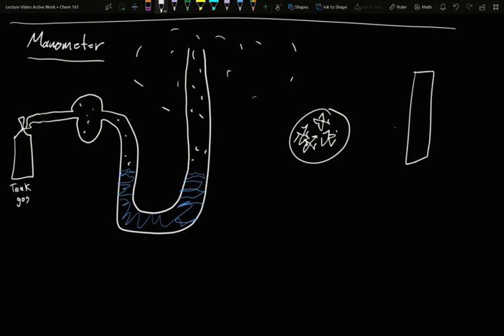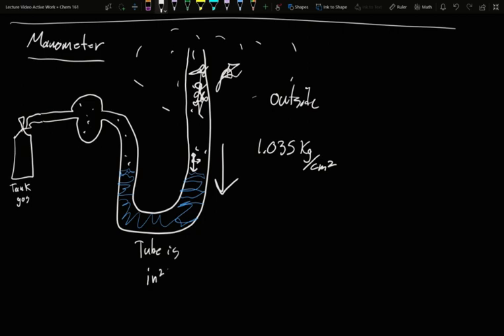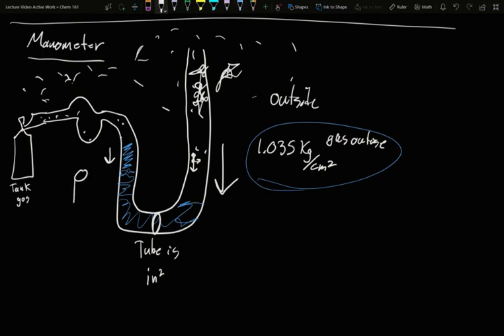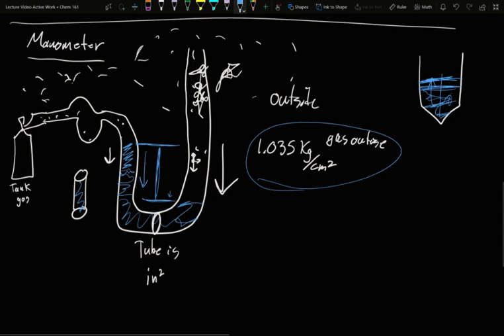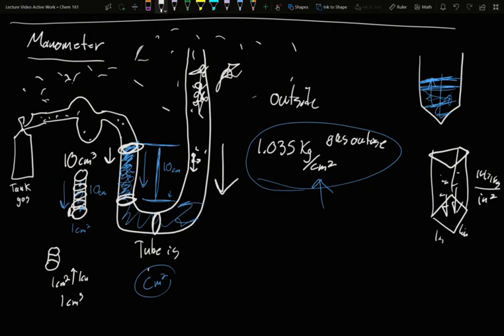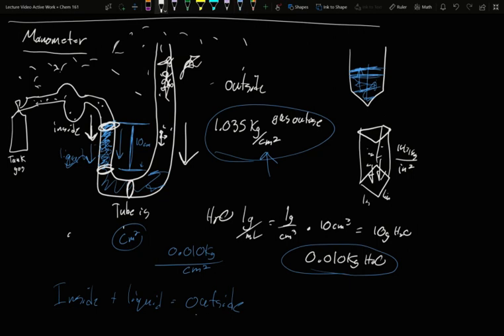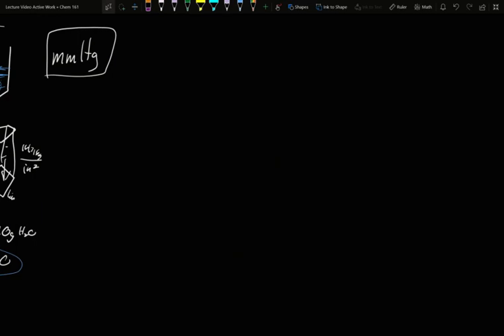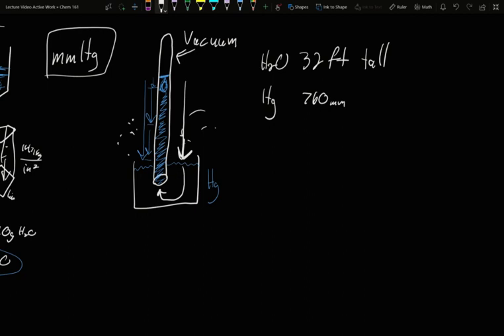Gas Laws 2 - Measuring Pressure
How Manometers can be used to find pressures of a gas in a reactor.